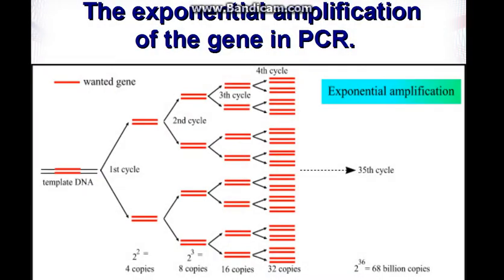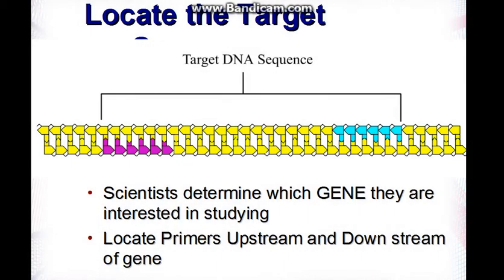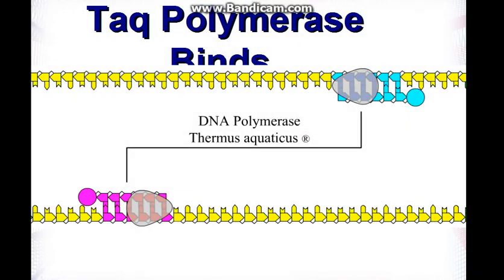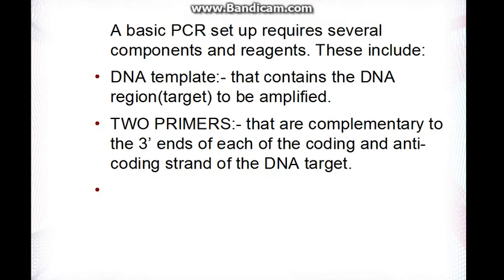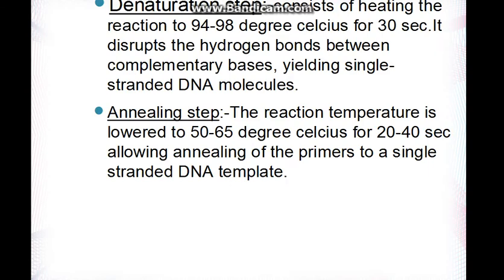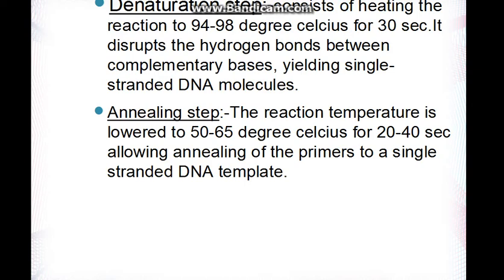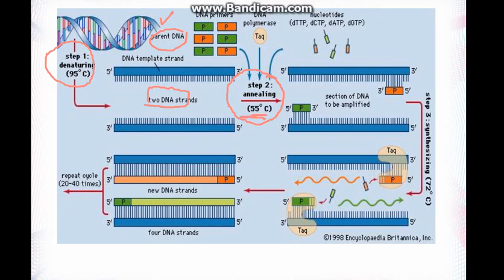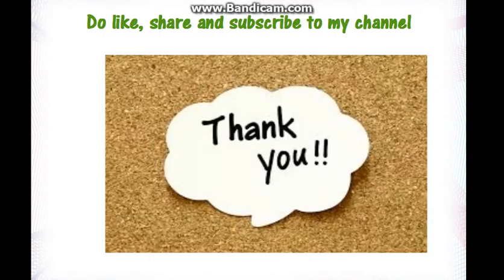Polymerase Chain Reaction